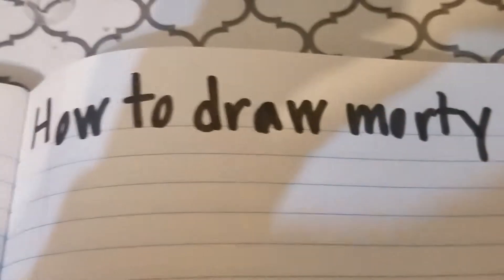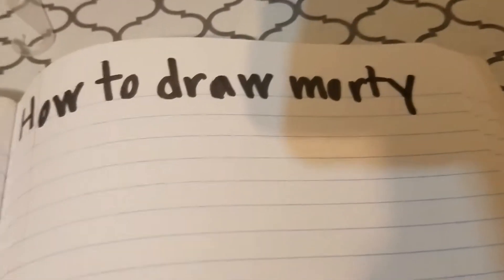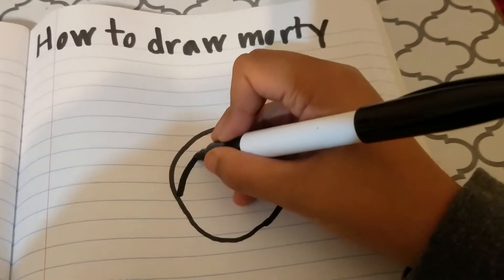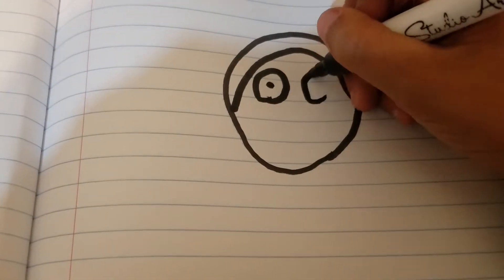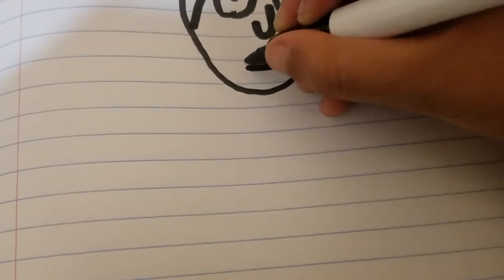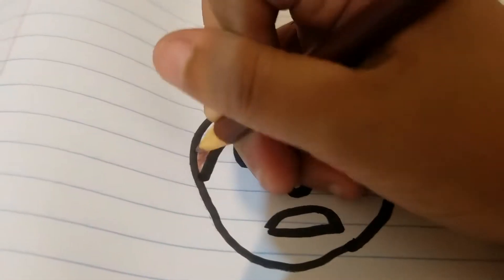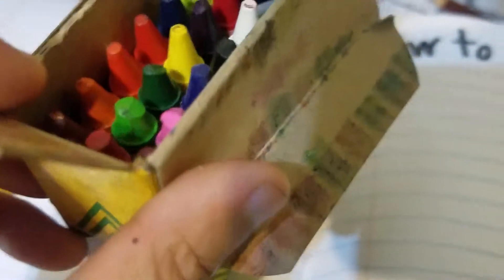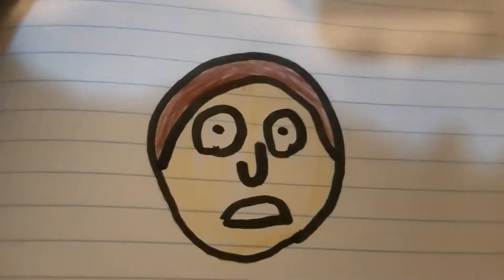How to draw Morty from Rick and Morty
Hey guys in this video I show you how to draw Morty from Rick and Morty a TV show Im only drawing the head